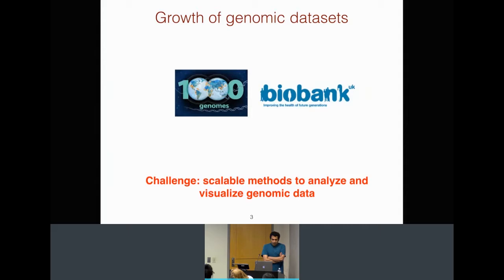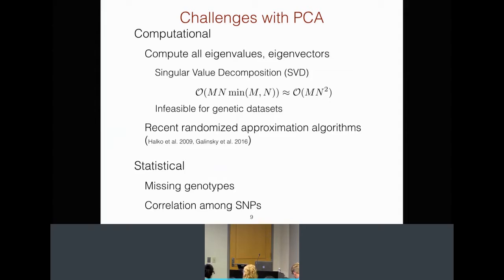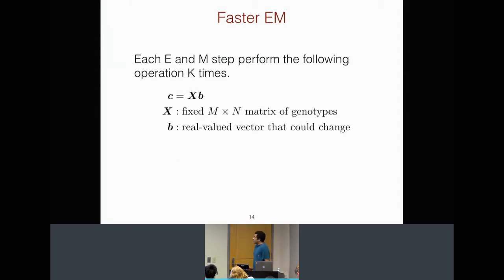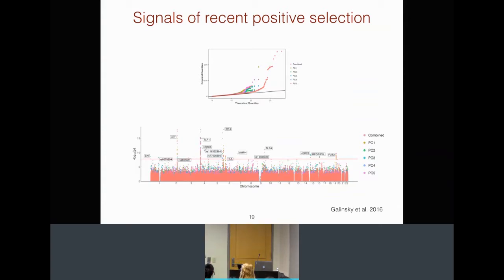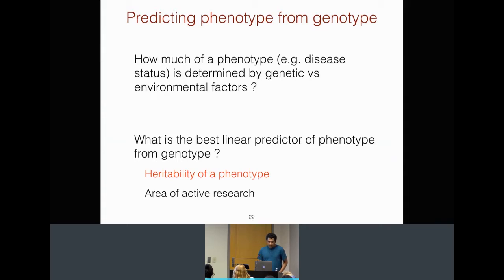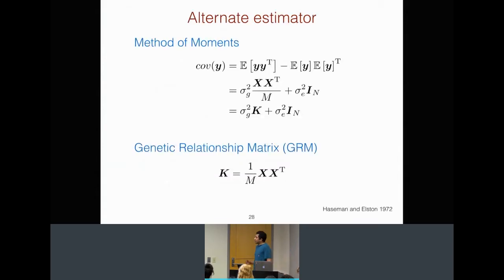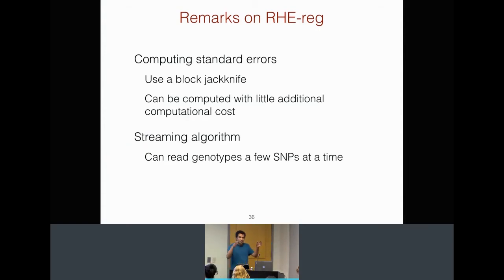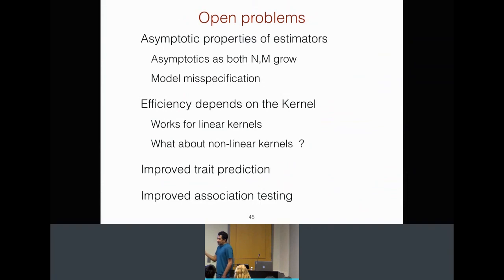Sriram Sankararaman | Scalable Probabilistic Inference for Large-scale Genomic Data | CGSI 2019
Speaker: Sriram Sankararaman
Talk: "Scalable Probabilistic Inference for Large-scale Genomic Data"
Location: Gonda, 7/23/19